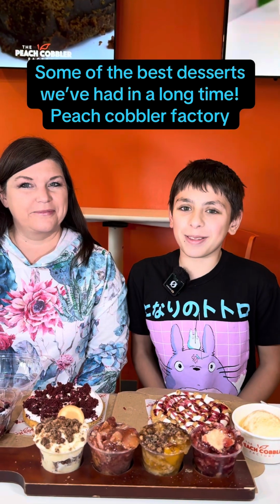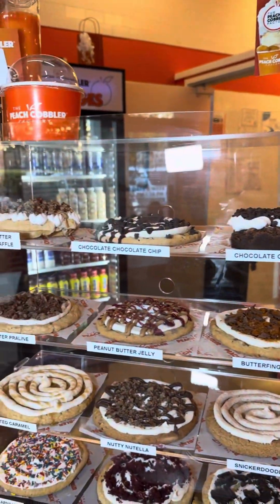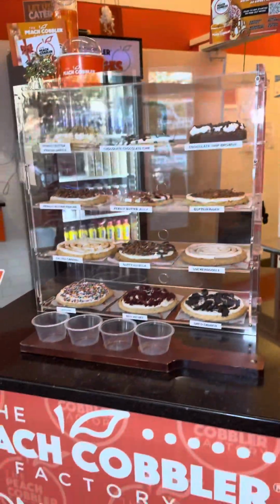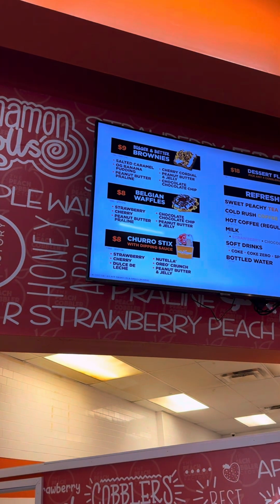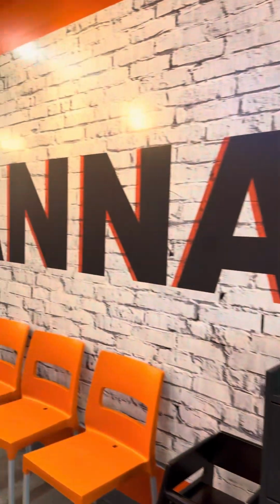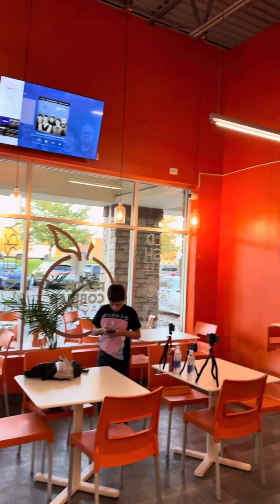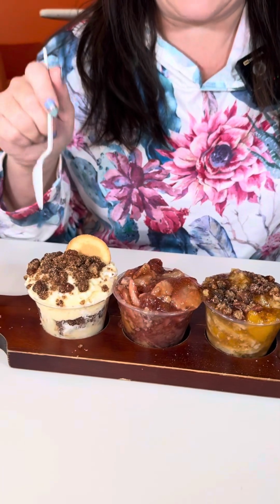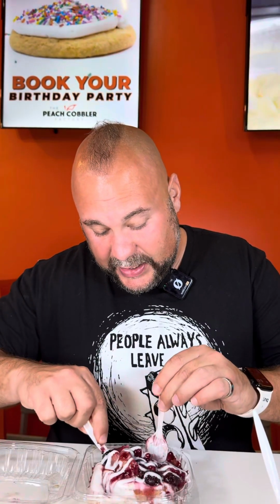Peach cobbler factory is insanely delicious!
We checked out the peach cobbler factory in Columbus Ohio and my goodness these desserts were off the charts! Stuffed cinnamon rolls, amazing cobblers, shakes, and massive cookies better than crumble cookie! The have locations all over the us!

TikTok (890,000) @ snipingfordom
Instagram (29,000) @ snipingfordom
Facebook (13,000) @ snipingfordom
Twitter (4,000) @ snipingfordom
Twitch (98,000) @ snipingfordom